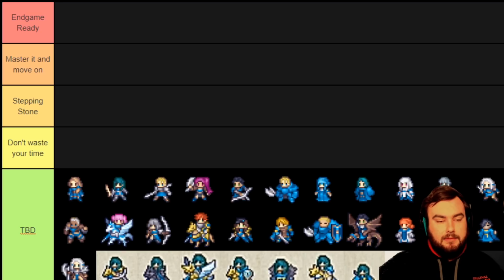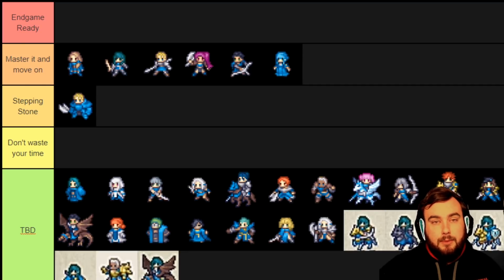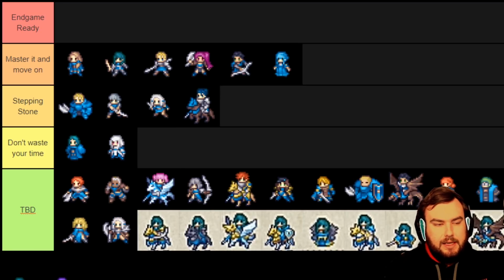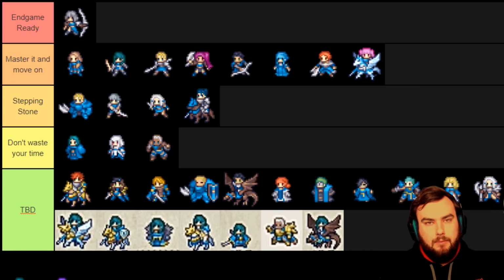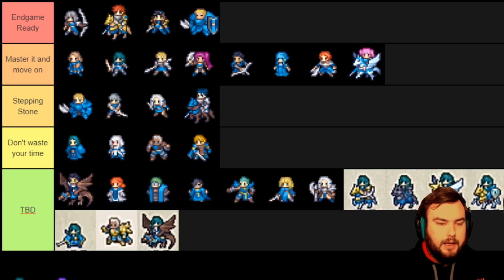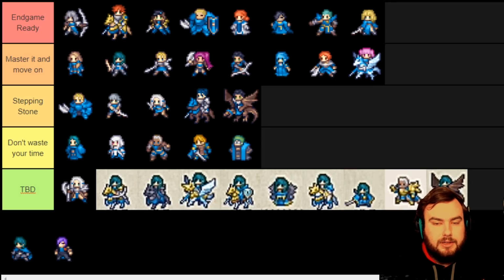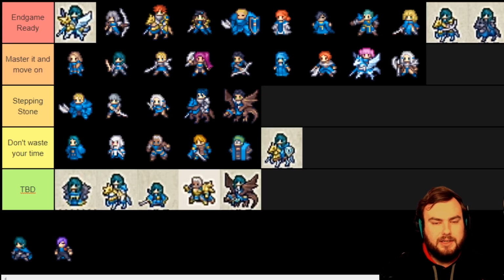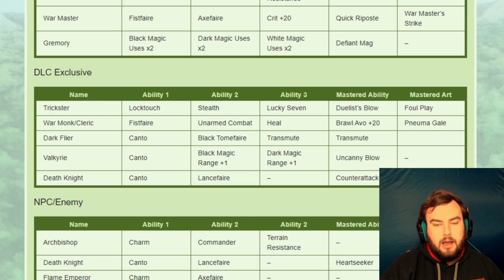Fire Emblem Three Houses Classes Tier List